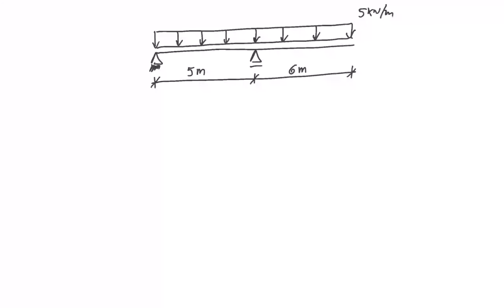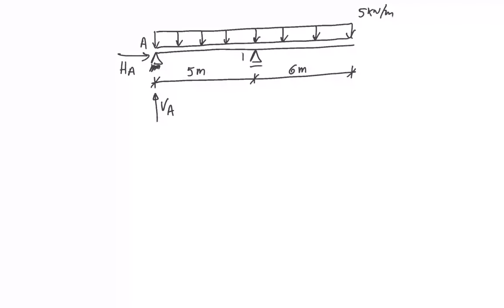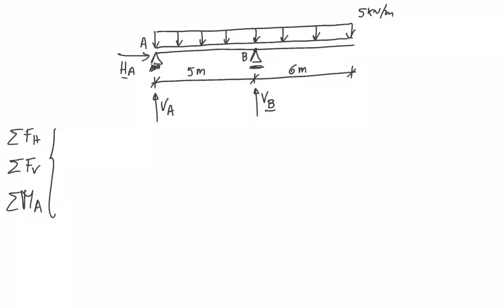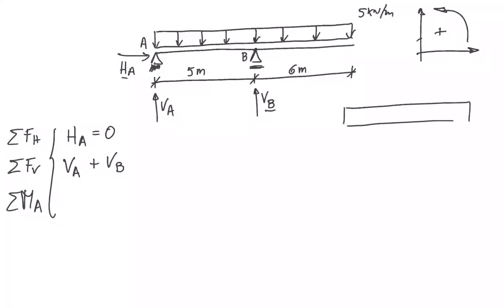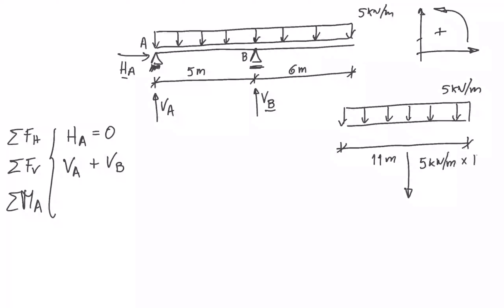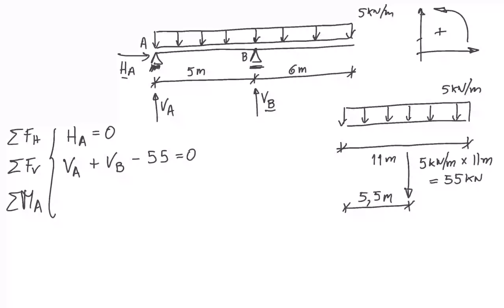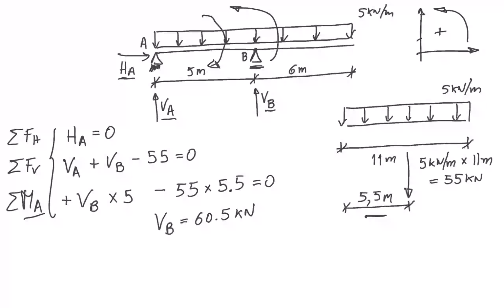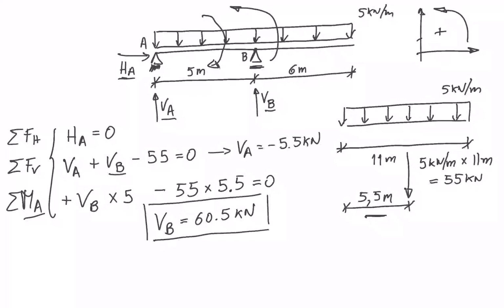Suport reactions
Computation of support reactions in beams